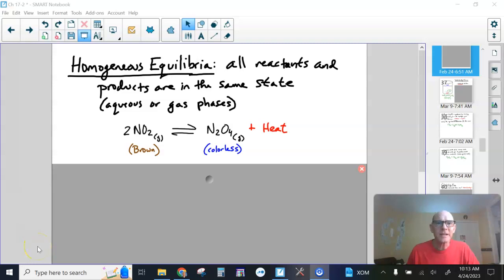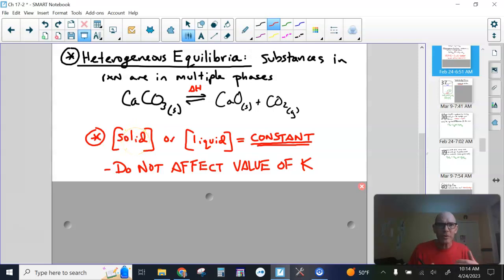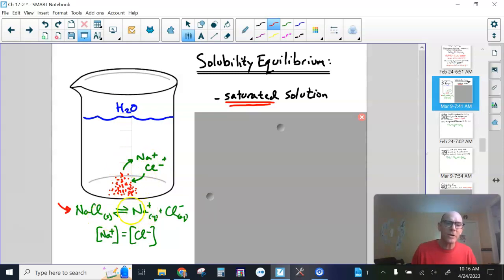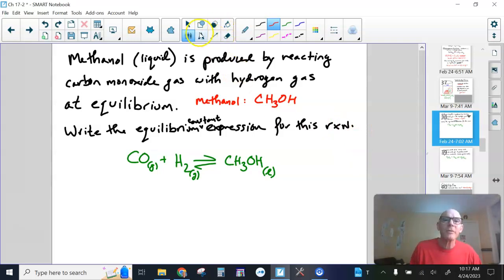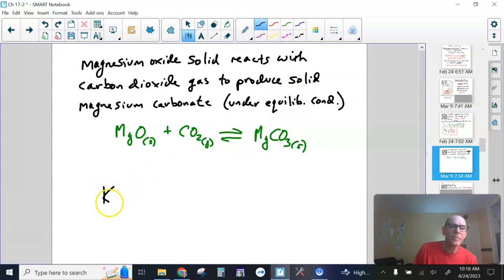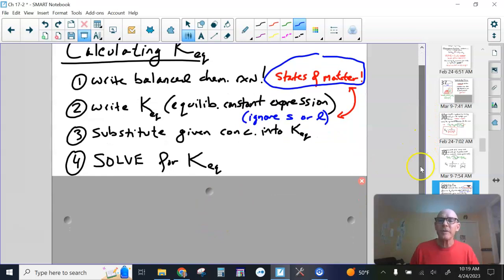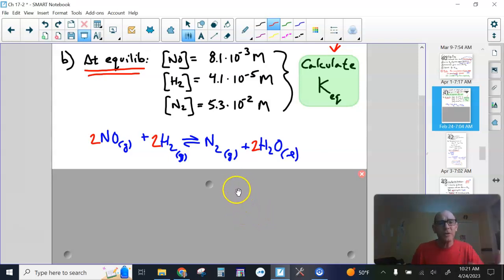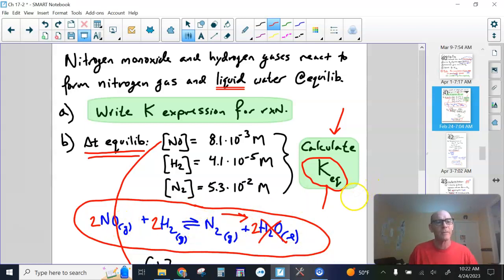Writing and Calculating with the Equilibrium Constant (Keq)